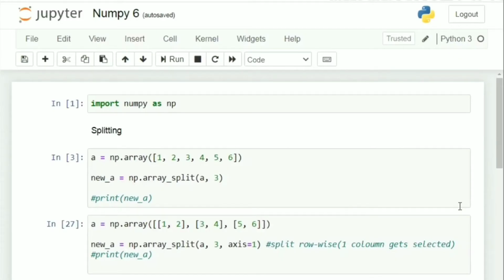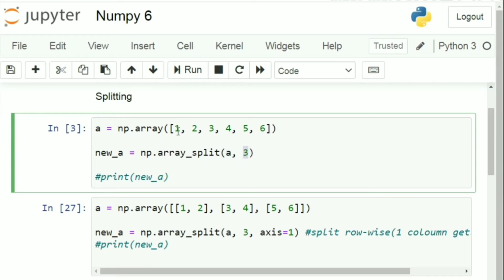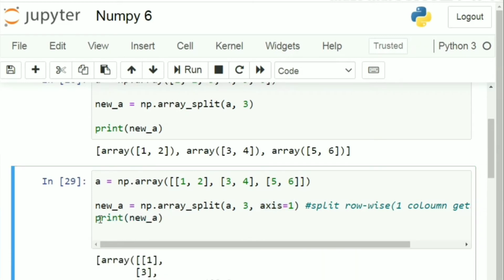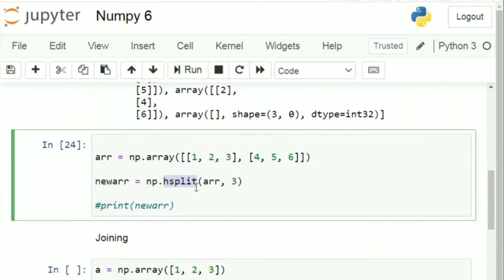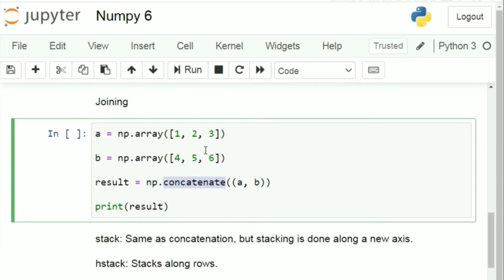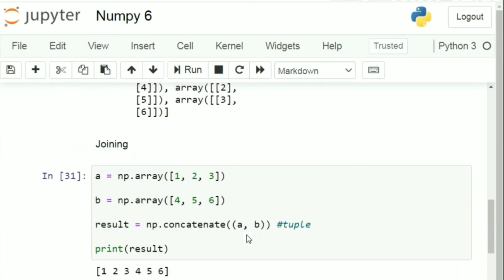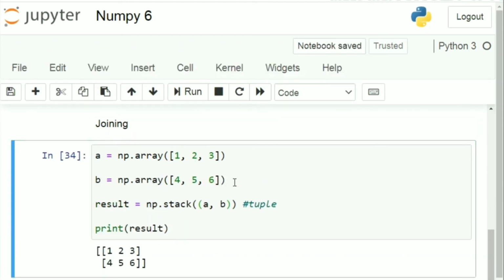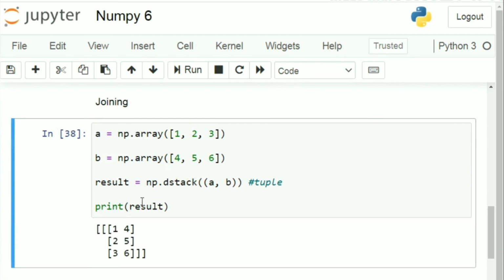#6 Splitting and Joining in Numpy | Python NumPy Tutorial | Part 6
Hey there!
Today we learn about splitting and joining! Very easy concepts that I'm sure you will ace immediately!

numpy tutorial
splitting and joining in numpy python
splitting in numpy
python numpy tutorial
python numpy
joining in python
numpy exercises
numpy python tutorial
numpy
numpy tutorial numpy in python
numpy python
examples on numpy
python numpy array
codehaven
python tutorial
numpy splitting
numpy practical examples
numpy joining
numpy split
numpy join
split in numpy
join in numpy